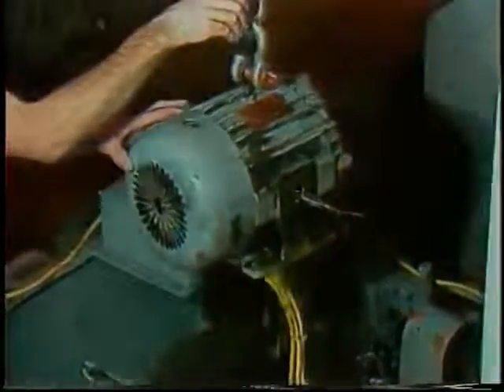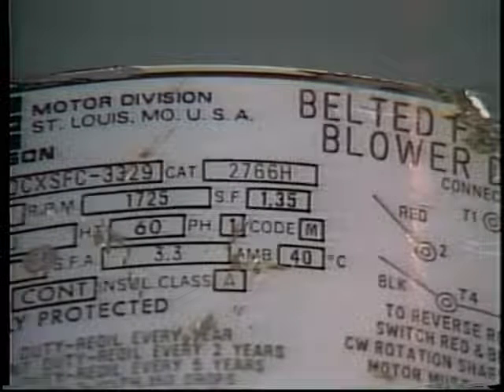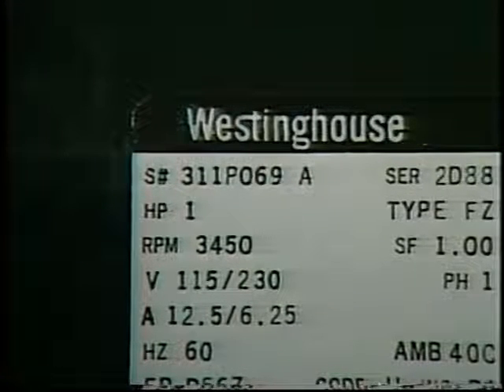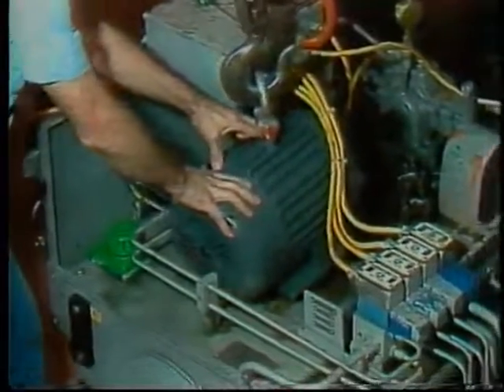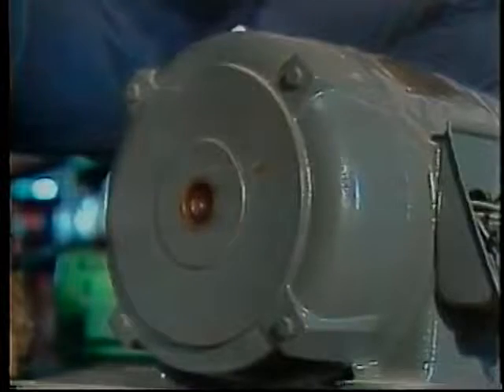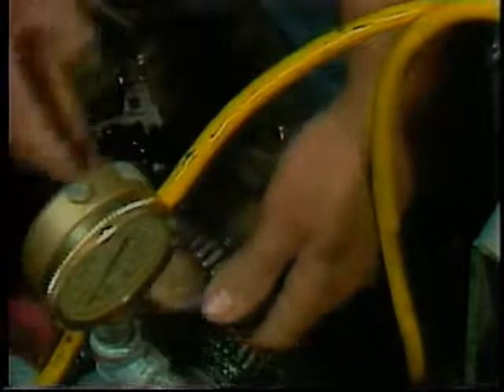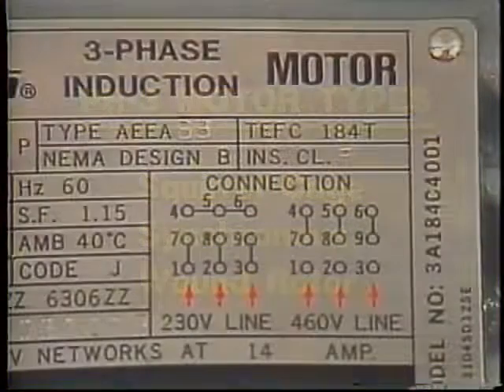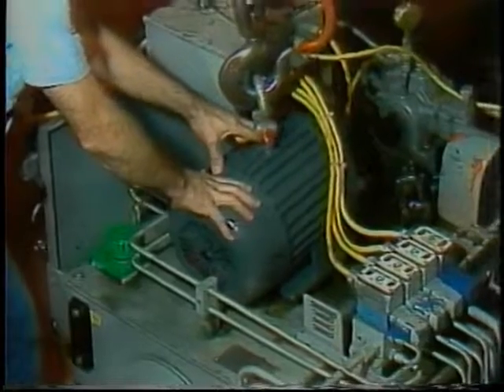Electric Motors - Lesson 4 - Motor Nameplates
How to read motor specifications.